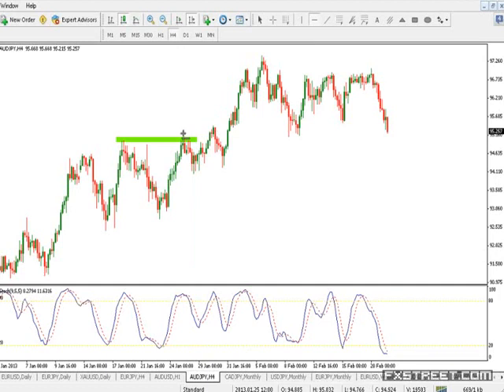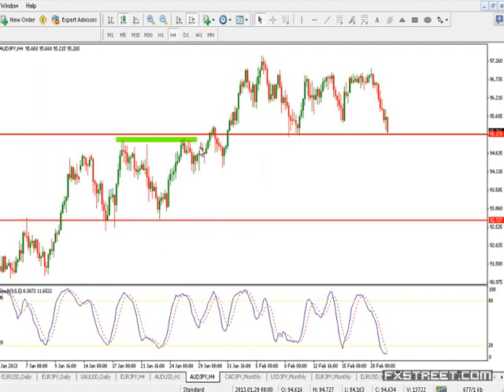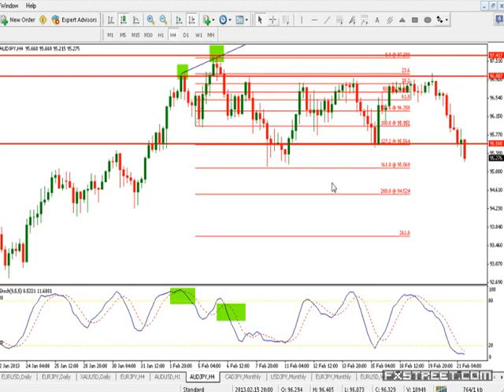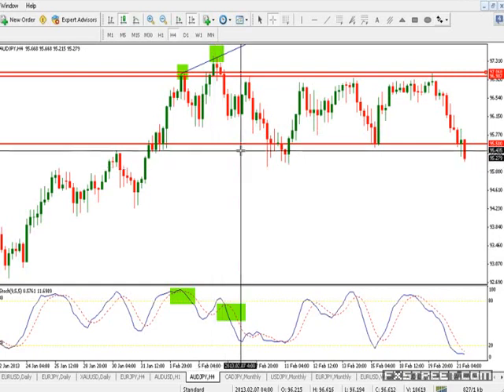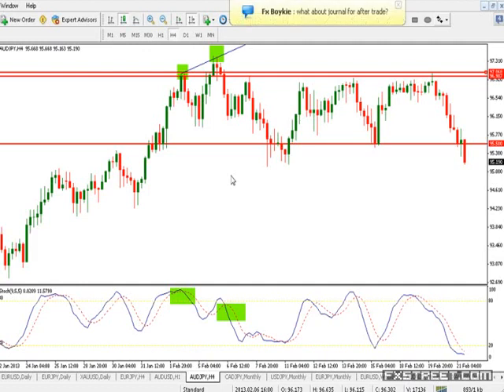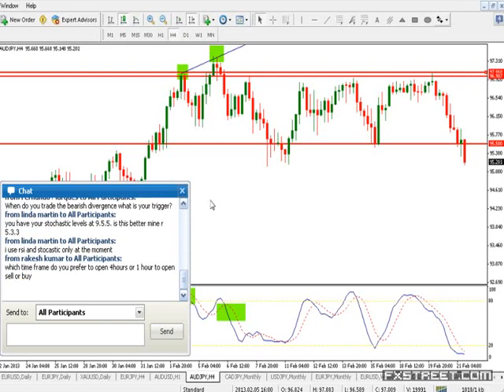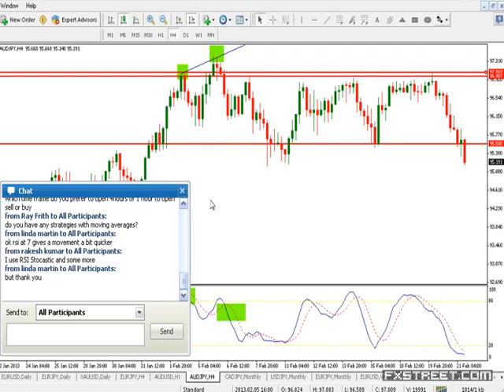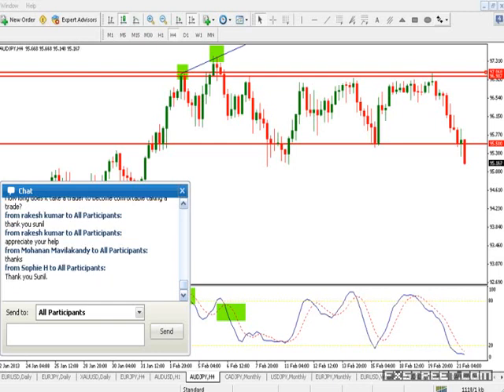How to set up your Trade Plan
It's a fact that only about 10-15% of traders make consistent profits in this business. What is it that sets these people apart from the rest? Is it just that they know more? Or is it the fact that they have a strong, well formulated trade plan, with an edge, that incorporates effective money management? One that they stick with discipline despite the emotional roller-coaster that is trading?
In this video, we go over the importance of setting up and applying a strong trade plan to your trading.
(Originally published - 21st February, 2013, on FXStreet)